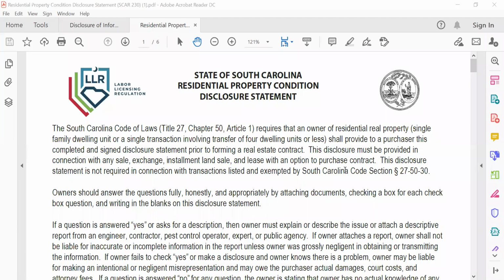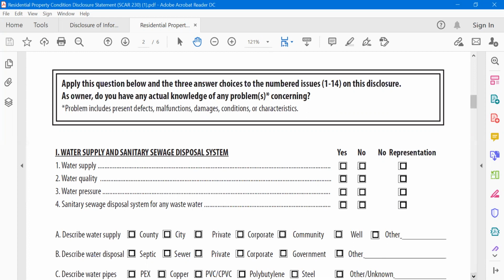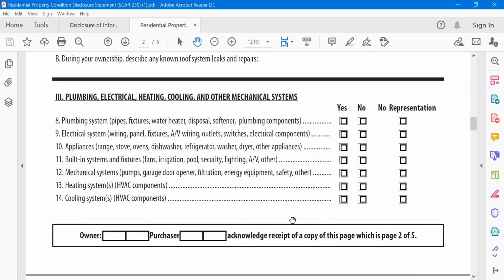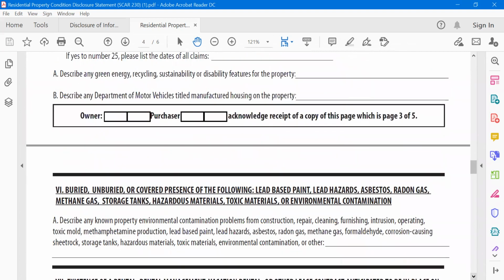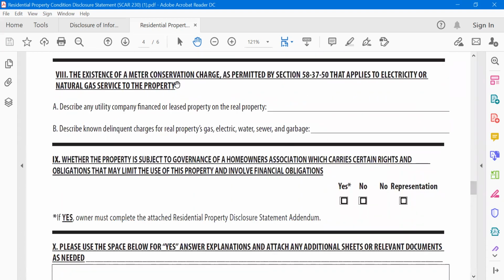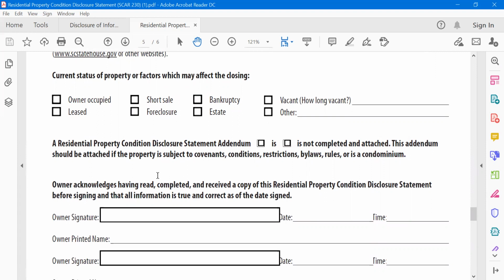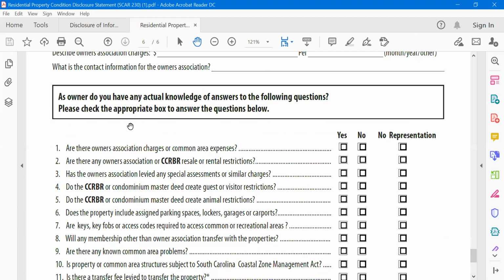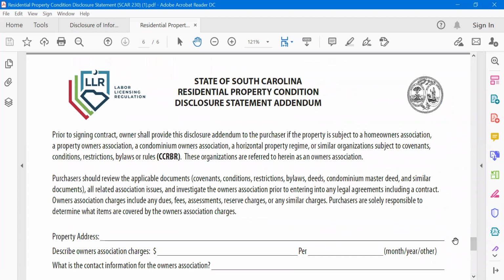SC Residential Property Condition Disclosure Statement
Overview of the South Carolina Residential Property Condition Disclosure Statement